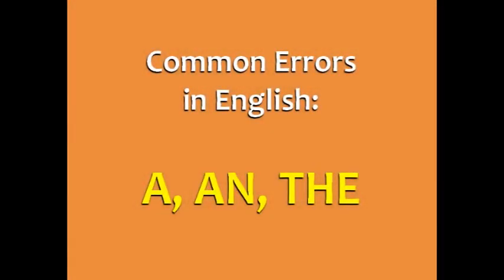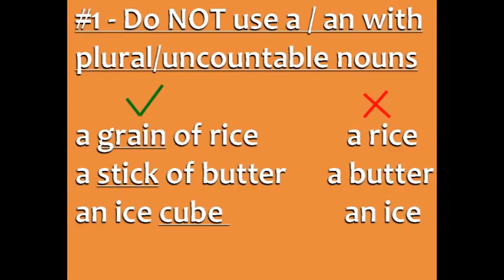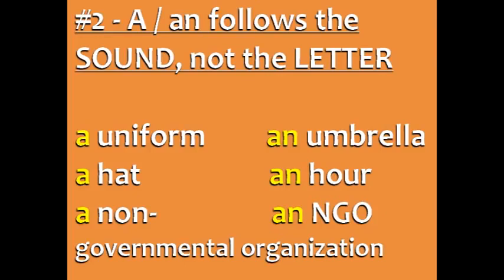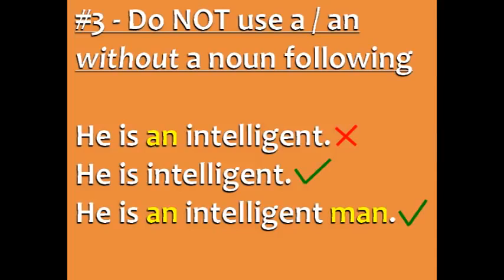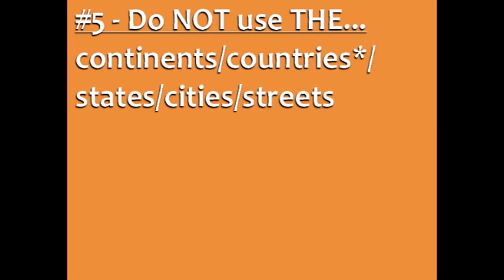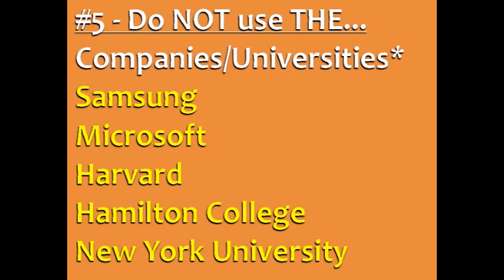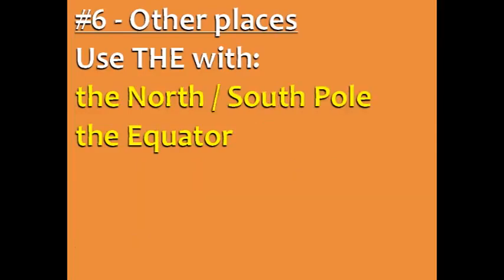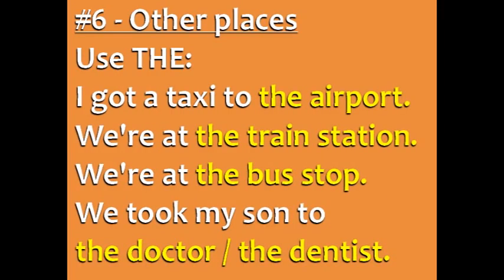Articles_Common Errors in A, AN, and THE